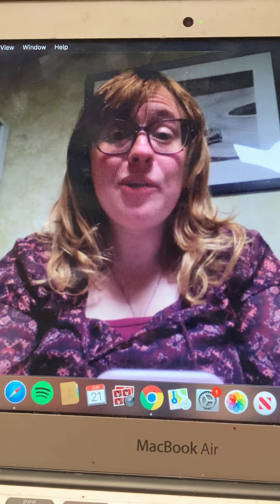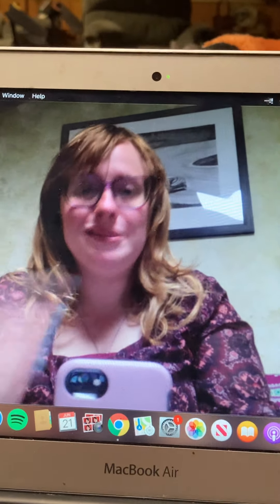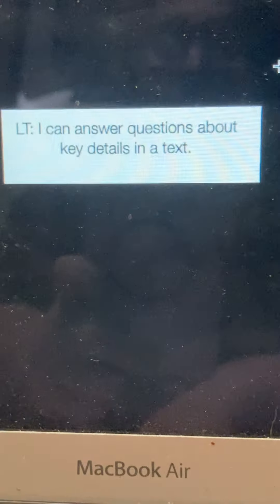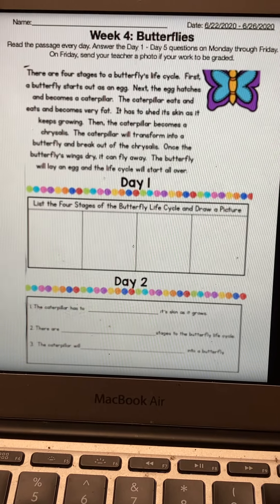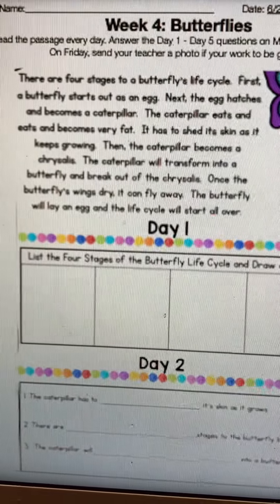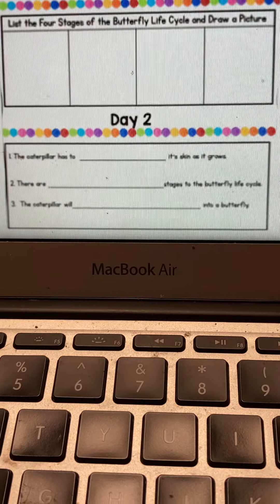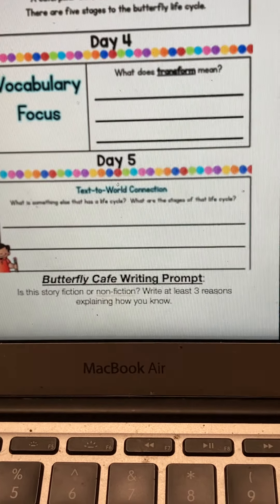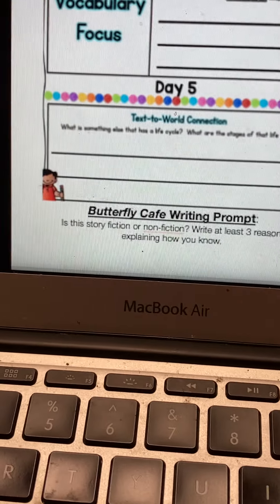1st grade ELA week of 6/22 (June week 4) video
Here is the video for Week 4 of 1st grade ELA June packet. This weeks topic is butterflies.